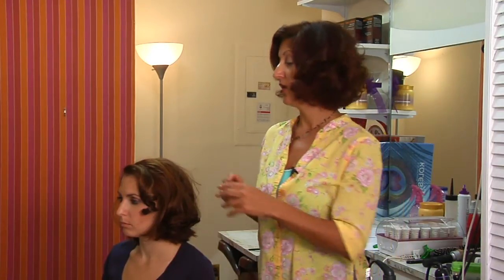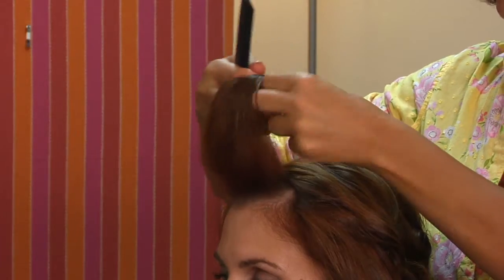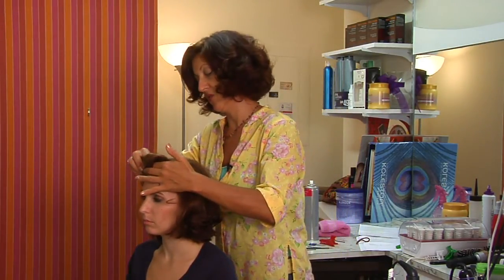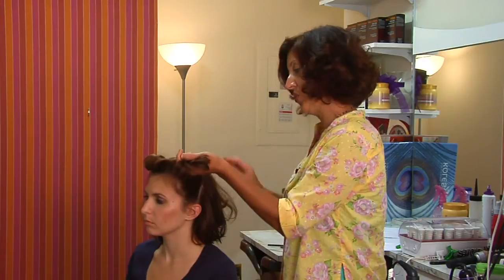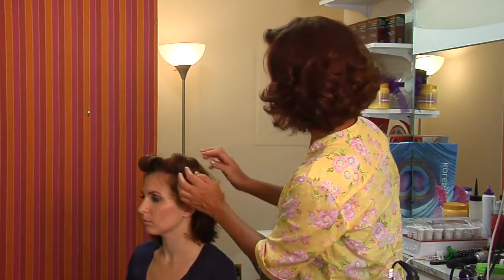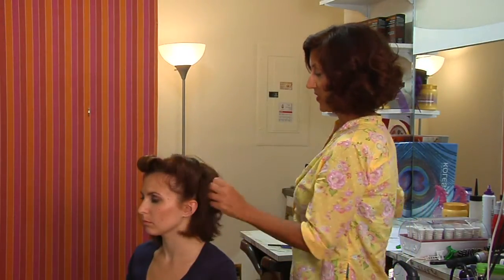Hairdos & Hair Styling Tips : How to Do Rockabilly Hairdos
Rockabilly hairdos can be as simple as perfecting a pompadour in the front of the hair. See what a rockabilly style looks like with help from a state-certified cosmetologist and hair stylist in this free video on hairdos.

Expert: Lisa Haskins
Bio: Lisa Haskins is a North Carolina state-certified cosmetologist and has been styling all types of hair for more than 10 years.